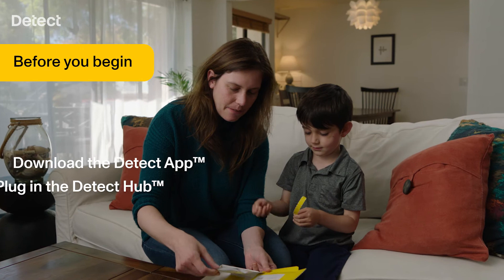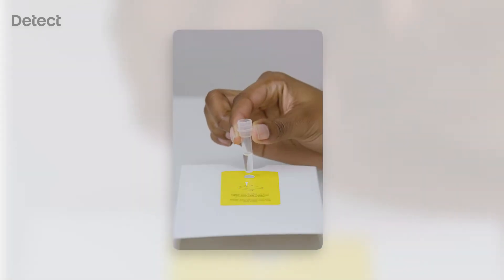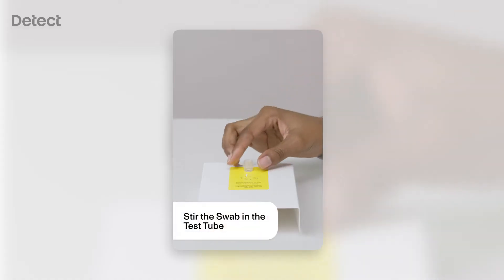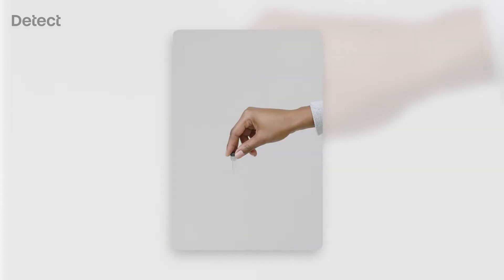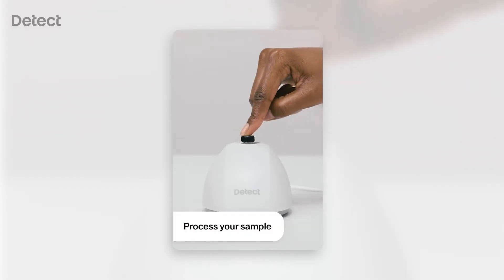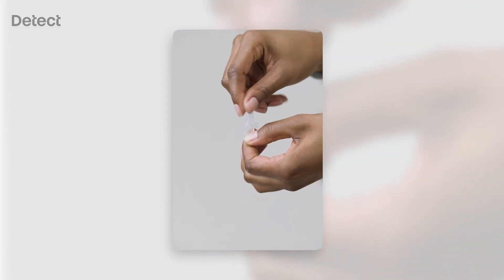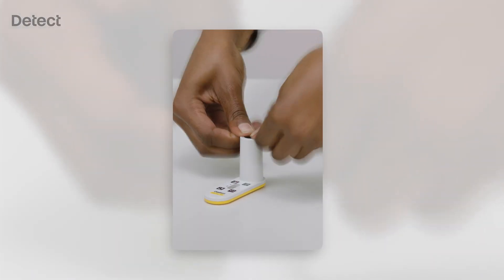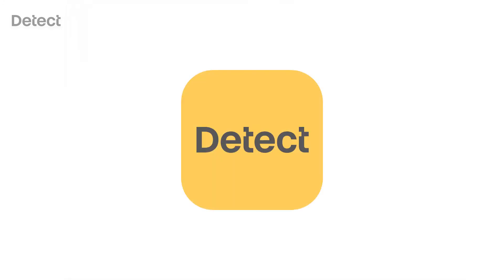How To Take The Detect Covid-19 Test™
The Detect Covid-19 Test™ is a rapid molecular test that combines the sensitivity of a PCR lab test with the convenience, simplicity, and scalability of a typical rapid test. Understand the Detect Covid-19 Test’s simple steps with our how-to video and see how you can ensure PCR-quality results at home for yourself and loved ones.

Please note: This video is not intended to be a replacement for the detailed test instructions in the Detect App™, but serves as a supplemental guide to help you understand the steps involved in the testing process. Please follow the app’s instructions when taking the Detect Covid-19 Test. For more information about the Detect App,

Test Steps:
0:00 Before you begin
0:15 Open your test
0:31 Collect your sample
0:48 Stir the Swab in the Test Tube
1:01 Use the Detect Cap™
1:27 Process your sample
1:40 Use the Dropper
2:06 Insert the Test Tube into the Reader
2:22 Get your results

This product has not been FDA cleared or approved, but has been authorized by FDA under an EUA. This product has been authorized only for the detection of nucleic acid from SARS- CoV-2, not for any other viruses or pathogens. The emergency use of this product is only authorized for the duration of the declaration that circumstances exist justifying the authorization of emergency use of in vitro diagnostics for detection and/or diagnosis of COVID-19 under Section 564(b)(1) of the Federal Food, Drug and Cosmetic Act, 21 U.S.C. § 360bbb-3(b)(1), unless the declaration is terminated or authorization is revoked sooner.